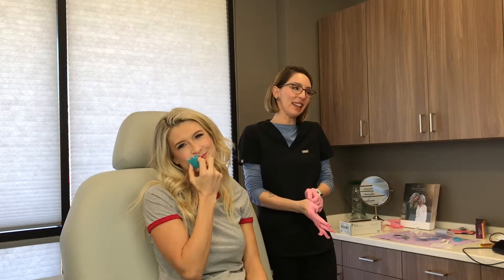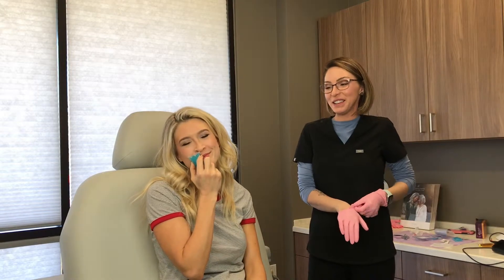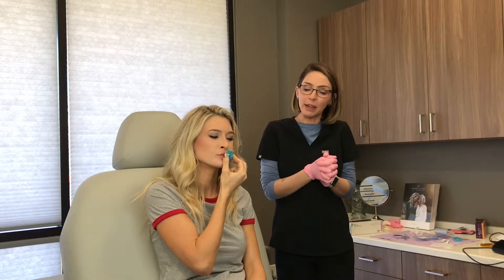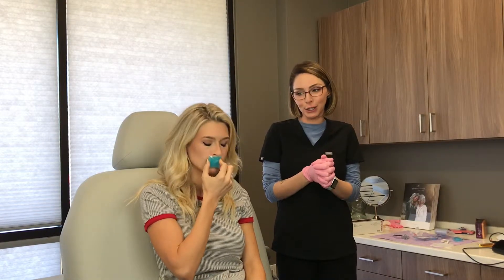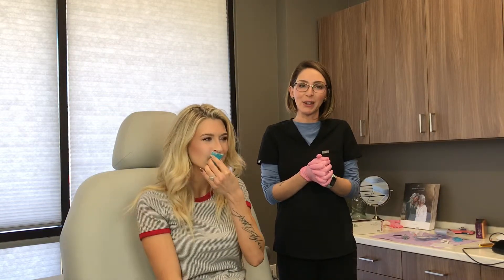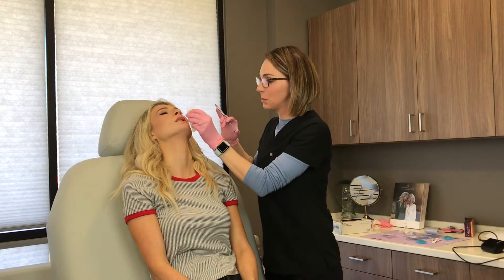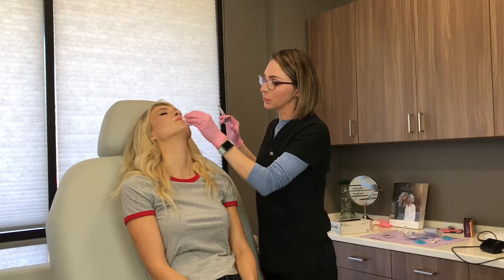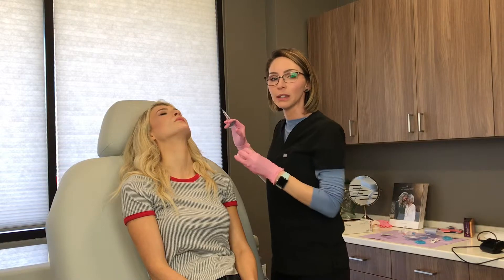TEC TV | First Time Lip Filler Procedure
Alyssa, one of our favorite clients, gets her first round of lip filler with our RN, Melissa.

TAG anyone else you would want to see this!

Many people lack absolute confidence because there’s something about their appearance they
would like to improve. At The Esthetics Center, we provide world-class cosmetic surgery and
med spa treatments so you can look, but more importantly feel, your absolute best.

The Esthetics Center of El Dorado Hills
Sunday: Closed